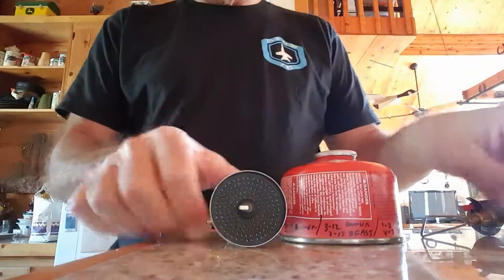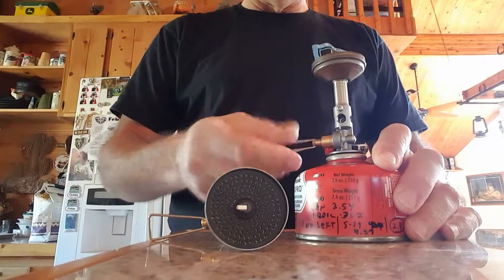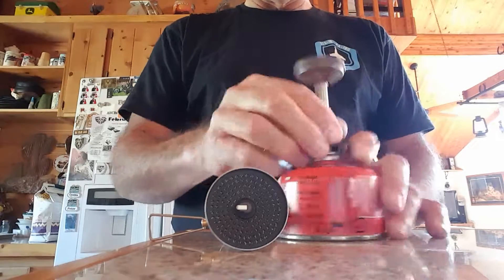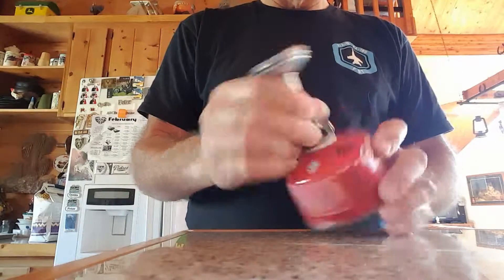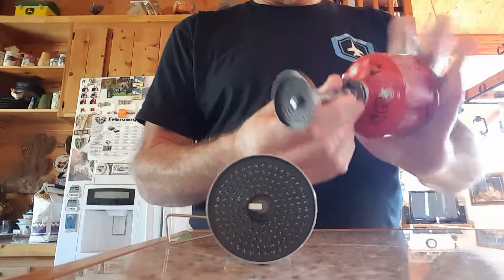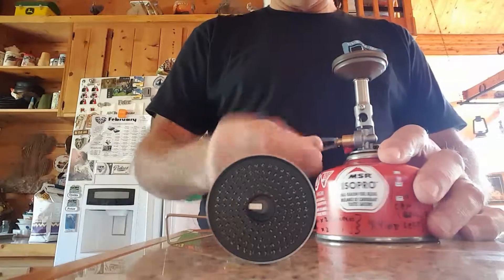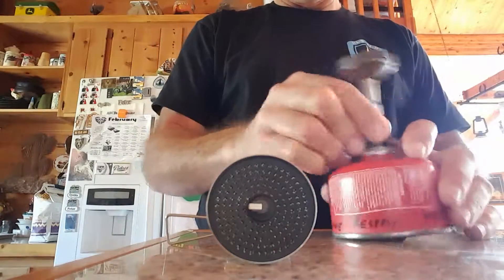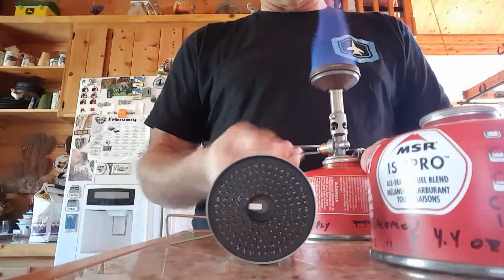Soto OD-1RX Windmaster Stove - Issue with canister with low fuel - also see my review video!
This video was made to send to Soto Product Support when I was having issues with using a fuel canister with very low remaining fuel. The problem turned out to be with the canister, not the stove.